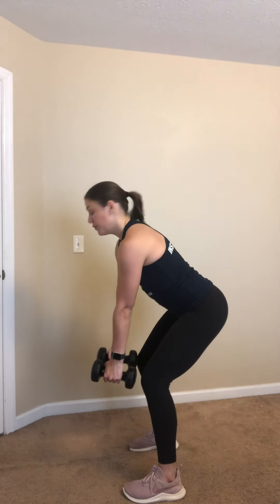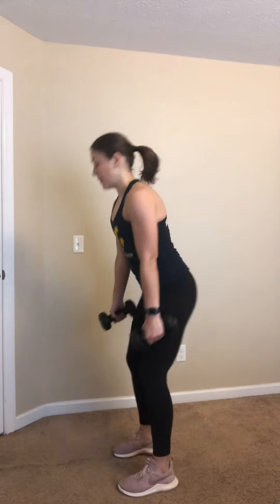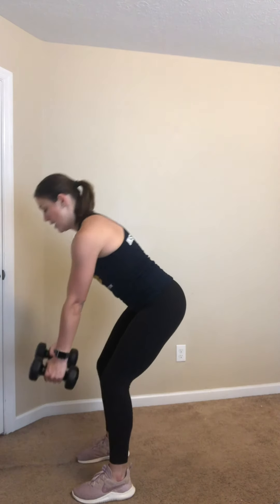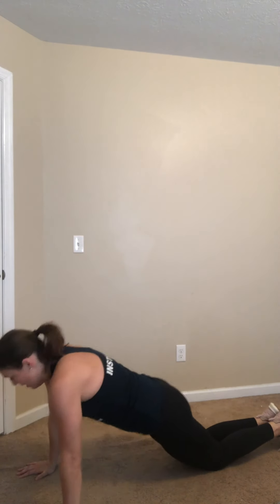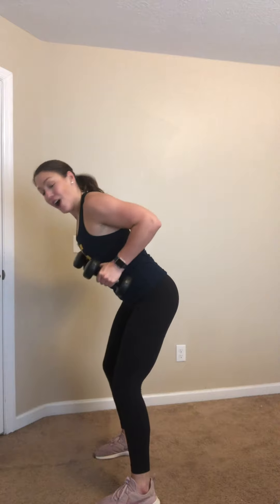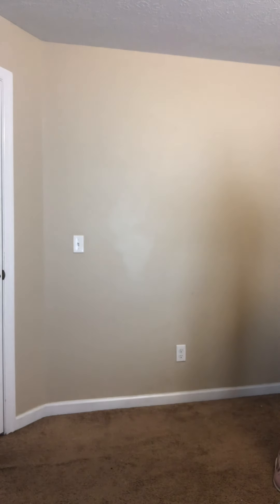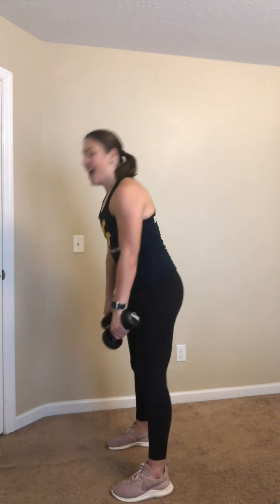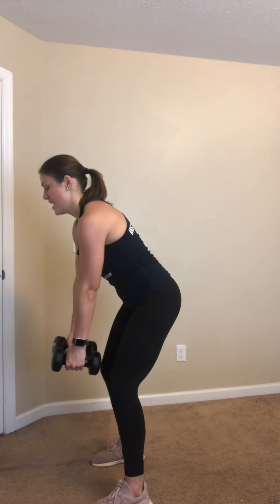WVU Campus Recreation - Online Fitness - V029 - Strength